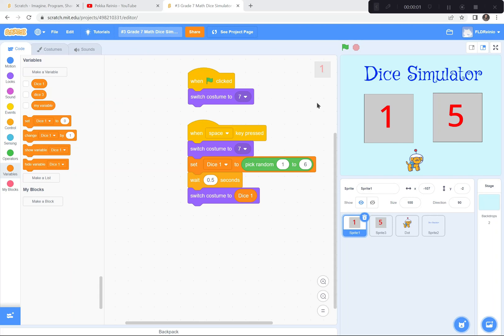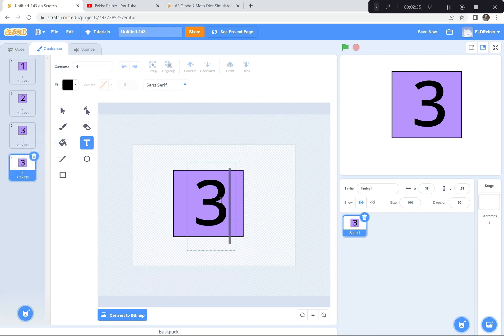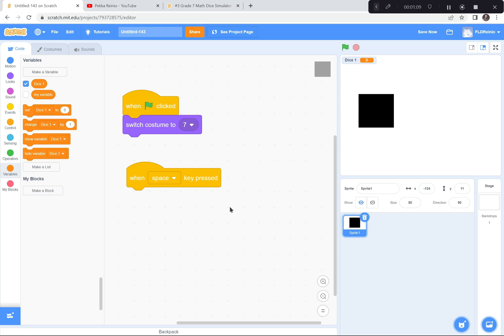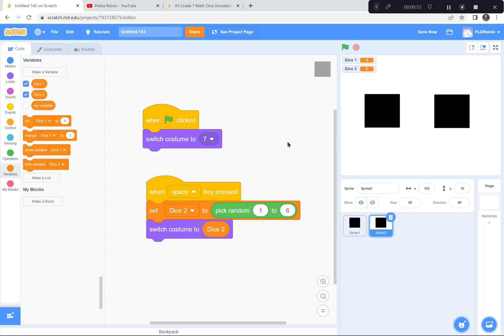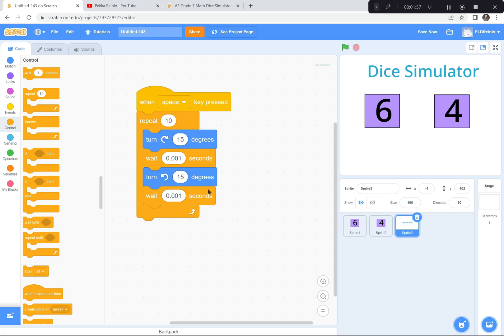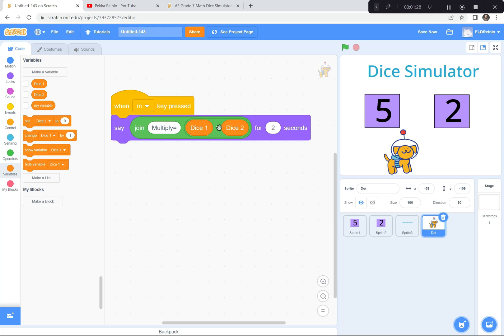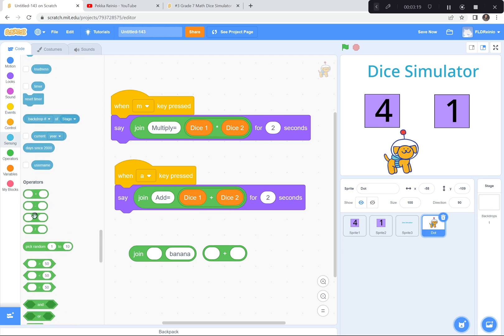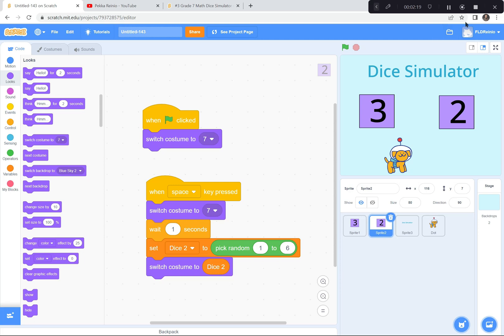Let's Code A Dice Simulator